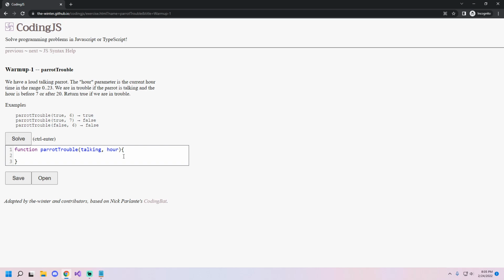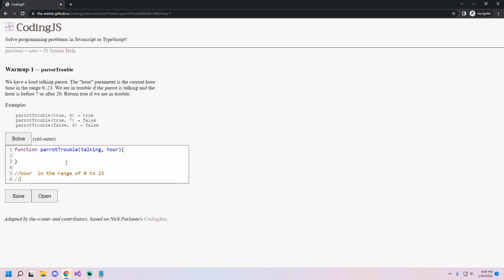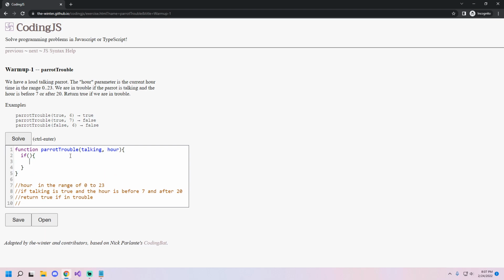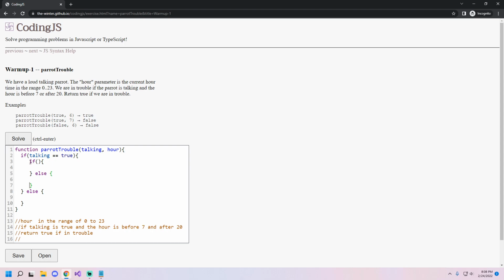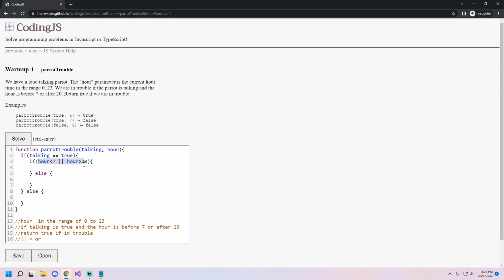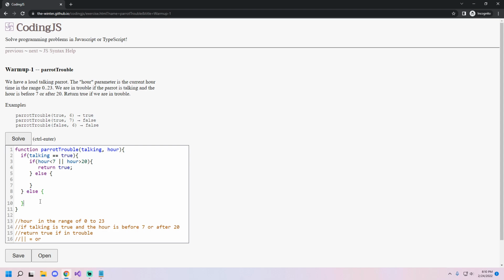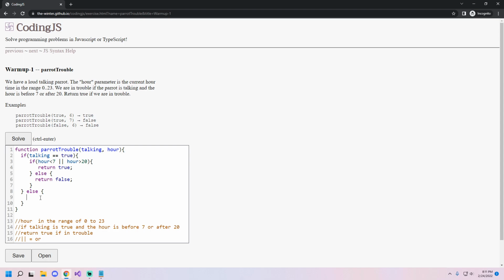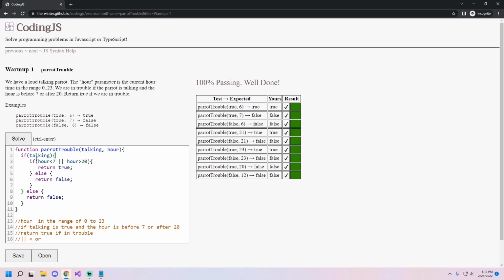Coding JS solution and Thought Process parrotTrouble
This is the video covering the project parrotTrouble in the Coding JS series where I show my solutions and my thought process to solve them.